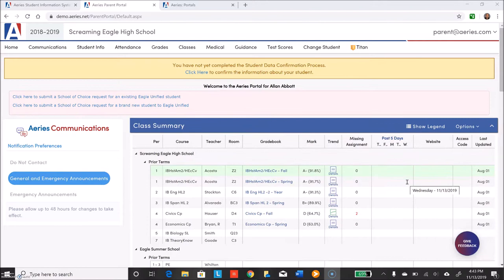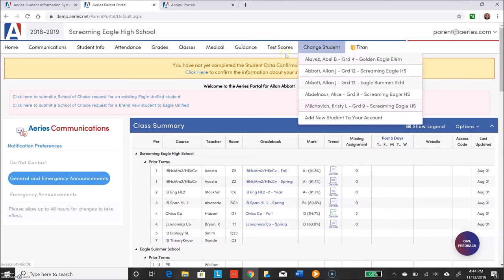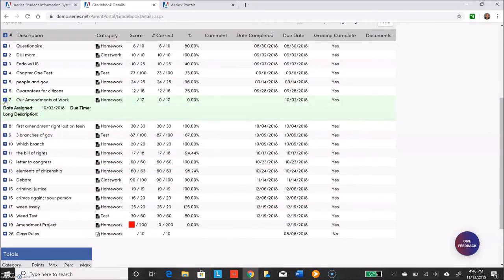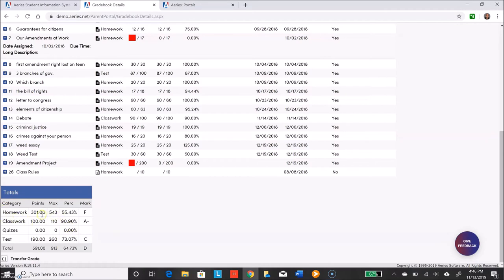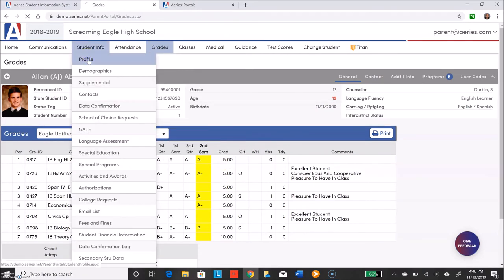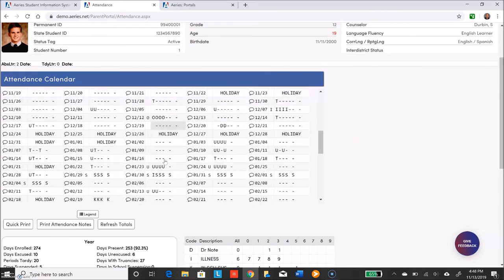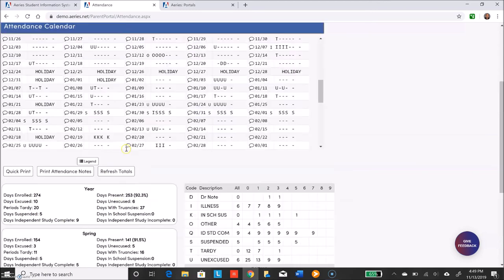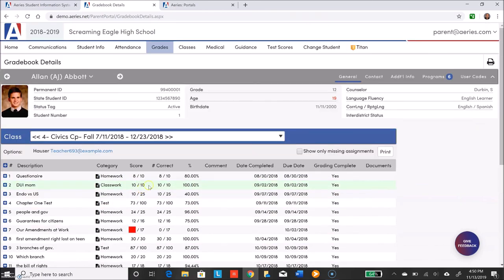Back on Track Garden Grove High School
Tips for parents and students for academic success.  This presentation includes graduation requirements, A-G requirements, study tips and the dangers of vaping.